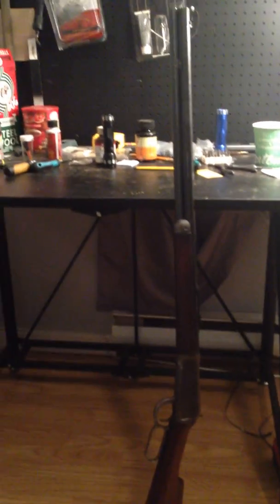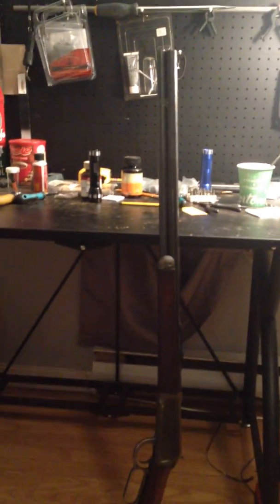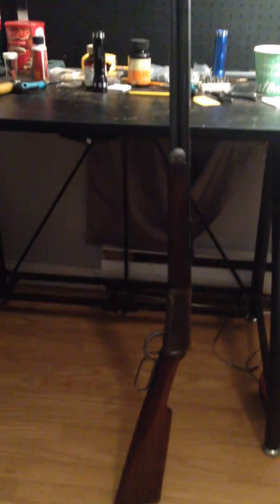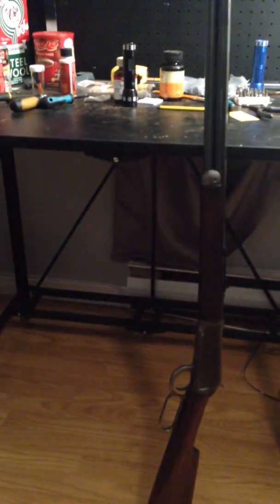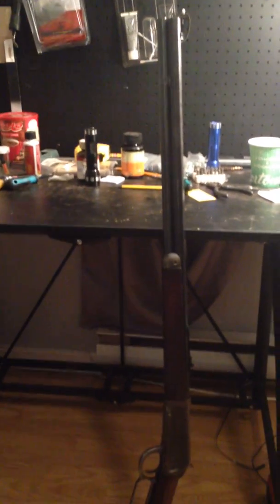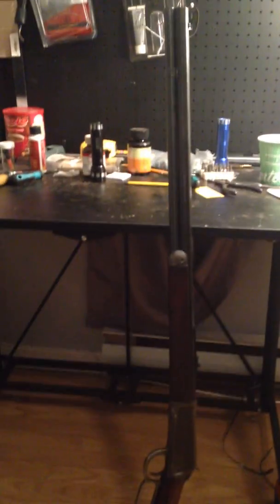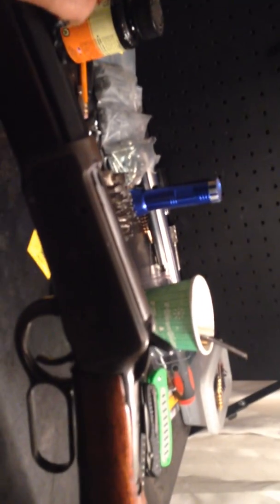Winchester 94 long rifle 30-30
1894 Winchester circa 1896 in 30-30 octagon barrel